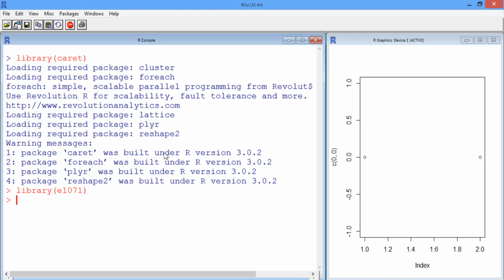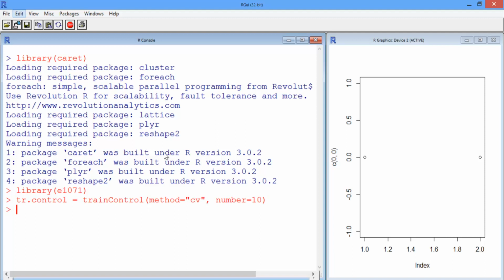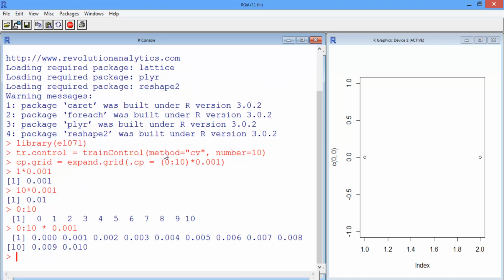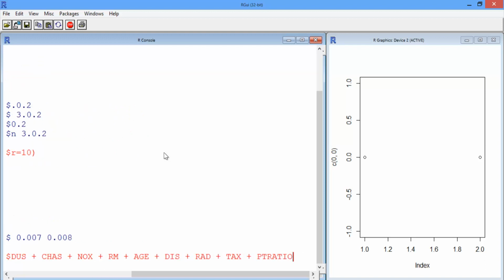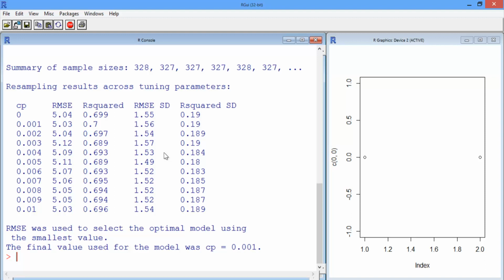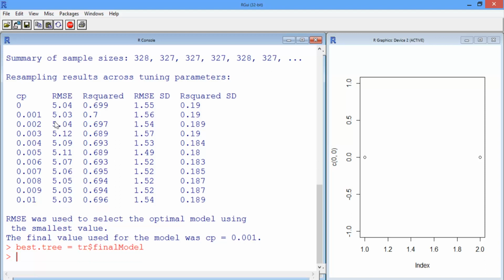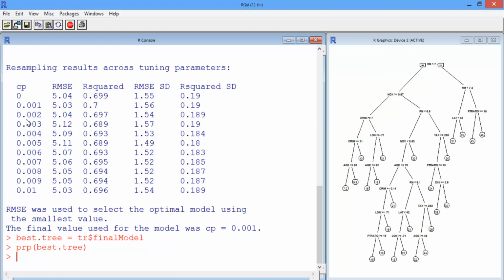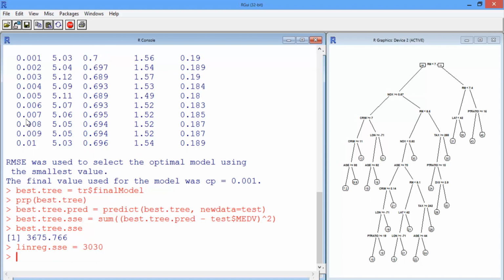week4_recitation_video7_NEW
15.071